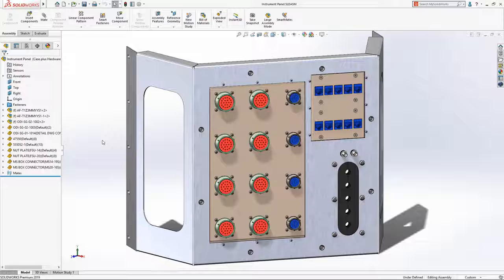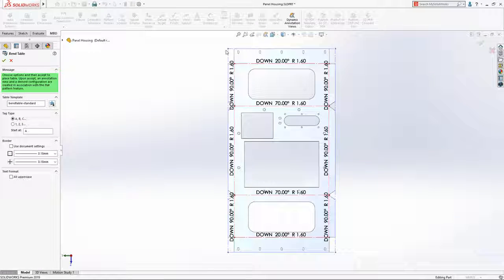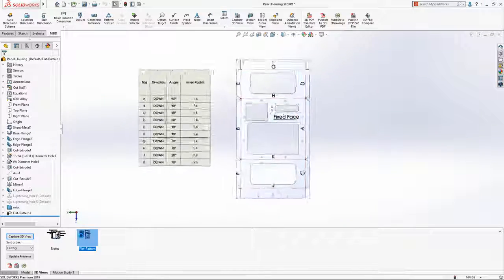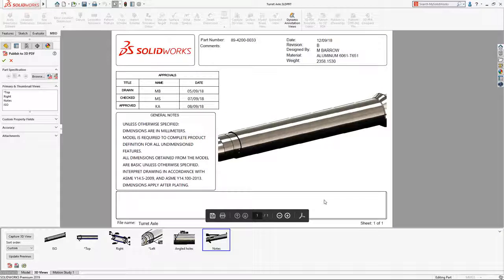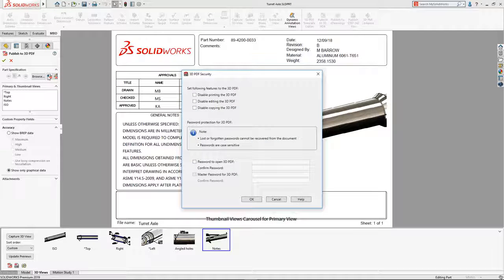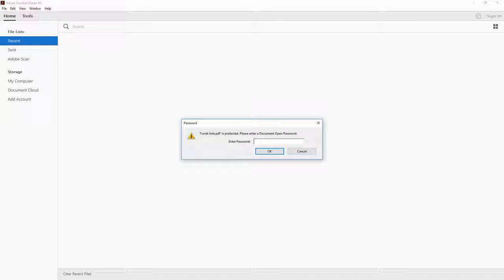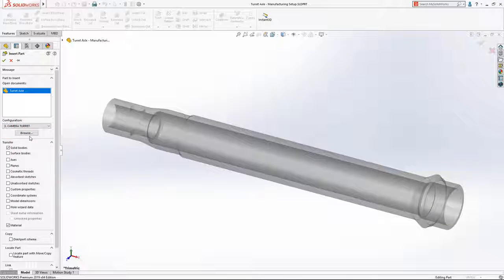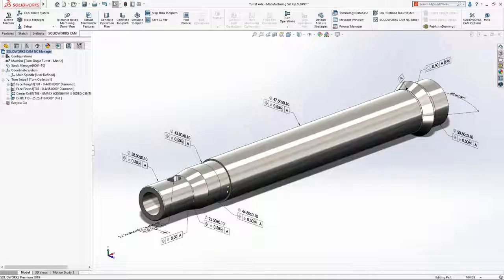Model Based Definition SOLIDWORKS 2019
SOLIDWORKS MBD (Model Based Definition) é uma solução integrada para o fabrico sem a necessidade de desenhos 2D. Ajuda as empresas a definir, organizar e publicar em 3D a informação de produto necessária à sua produção (Product Information Manufacturing [PMI]), incluindo a informação do modelo 3D em formatos de arquivo padrão da indústria, como PDF 3D e eDrawings®.